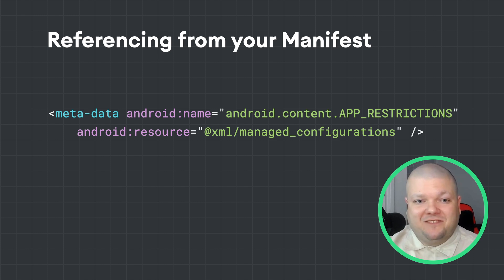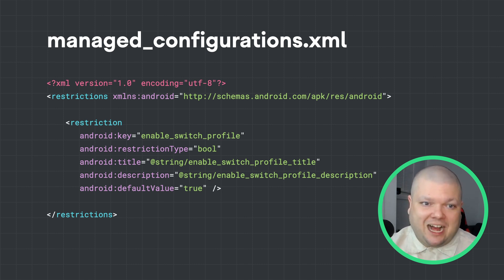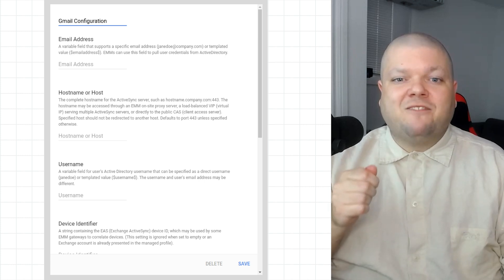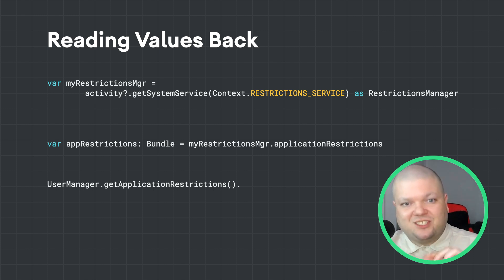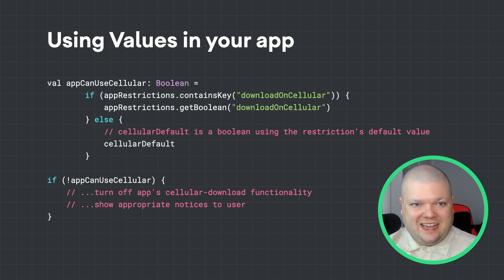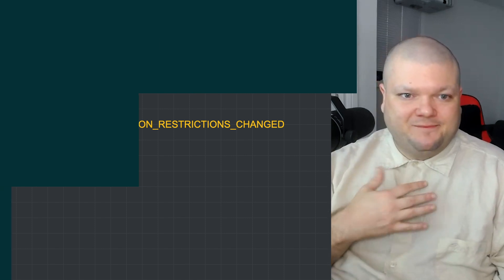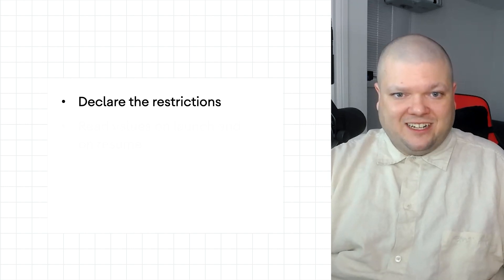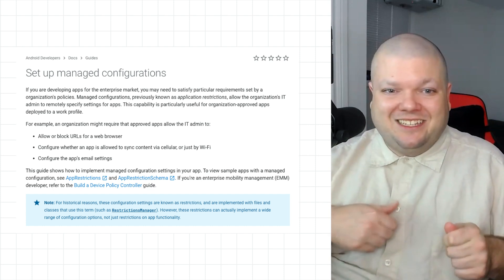Apps with managed configurations - Enterprise Dev Training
Managed configurations, previously known as application restrictions, allow an organization's IT admin to remotely specify settings for apps. This capability is particularly useful for organization-approved apps deployed to a work profile.